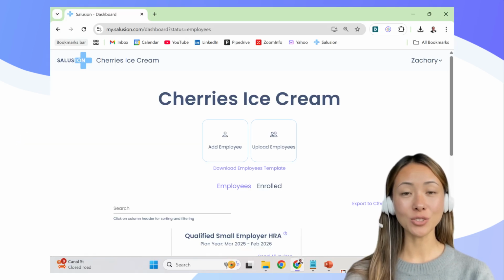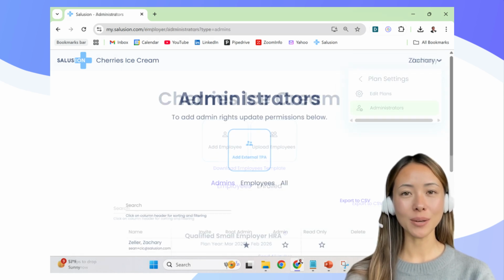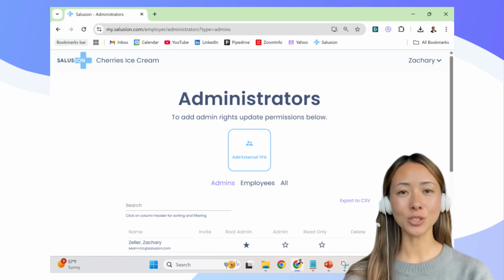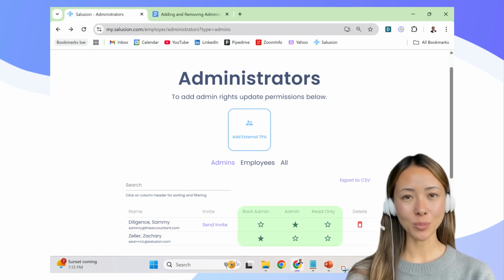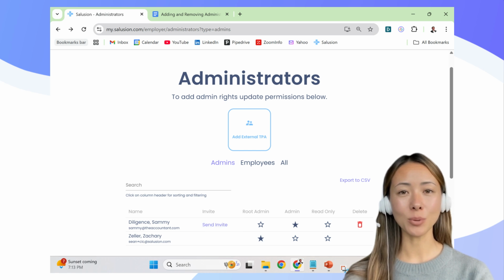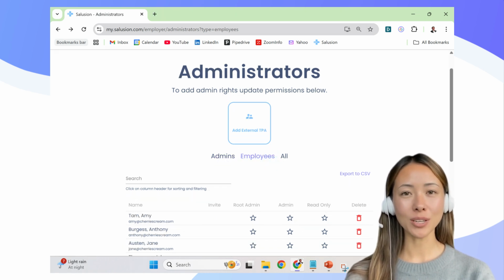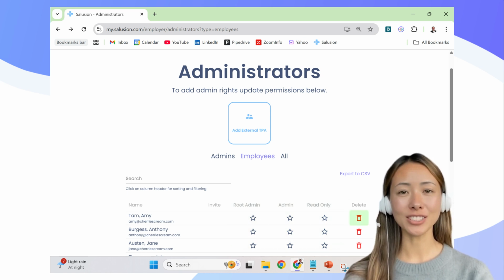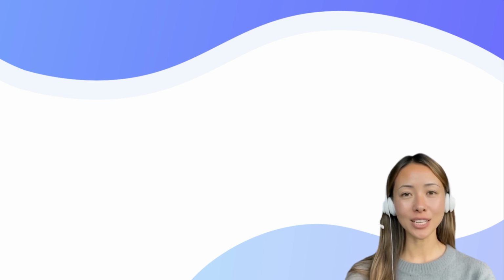Adding and Removing Administrators with Salusion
Learn who to include in your QSEHRA or ICHRA and how to properly add, enroll, or terminate employees in Salusion. Understand eligibility rules, legal requirements, and step-by-step instructions for efficient HRA administration.